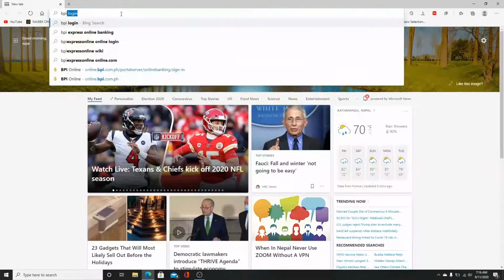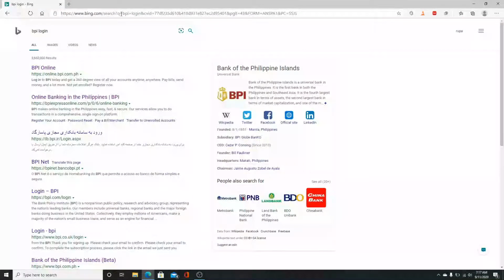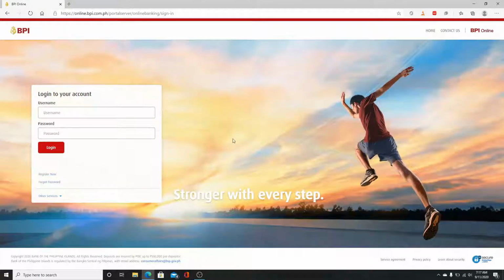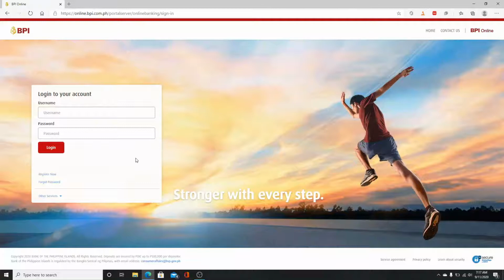How to Login BPI Express? How to Register BPI Online Banking | Enrollment 2020